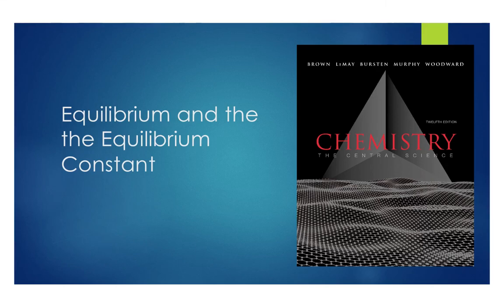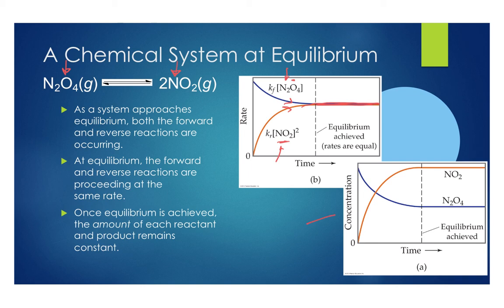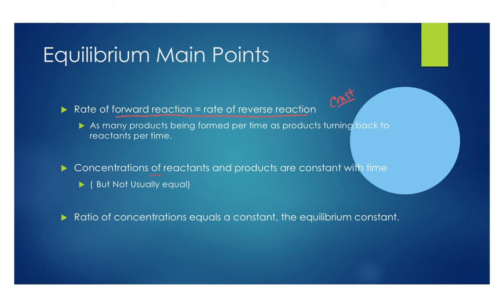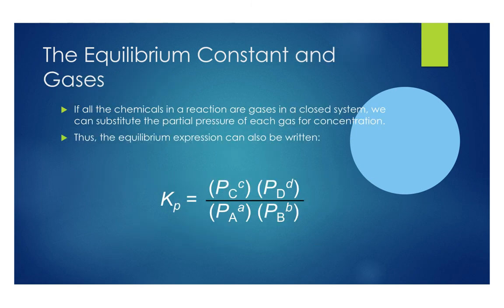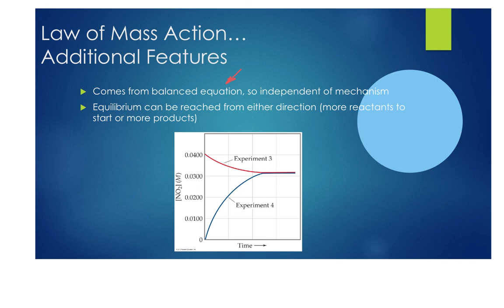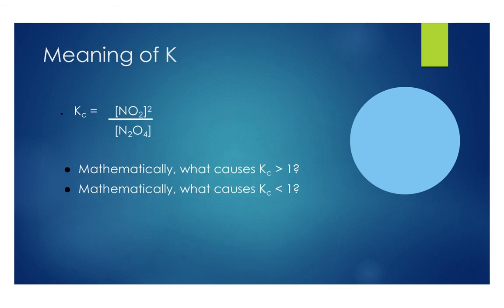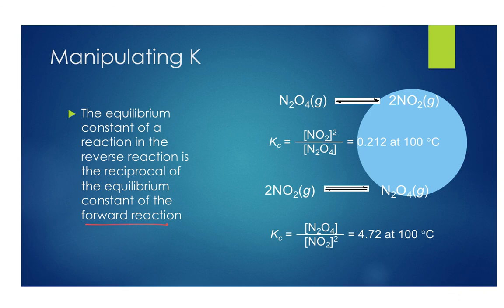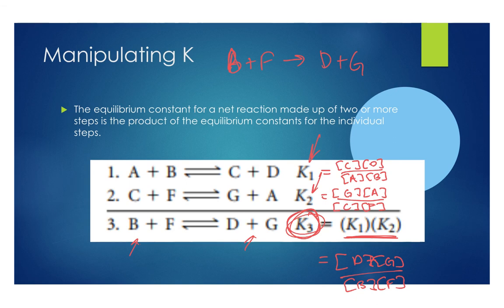Equilibrium and Keq Notes.mp4